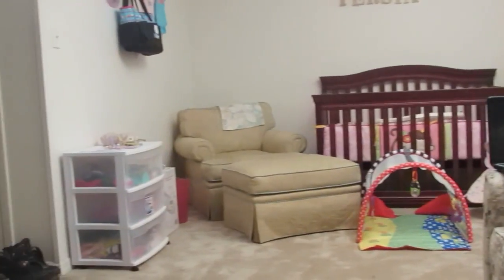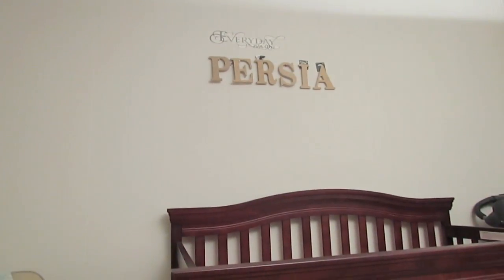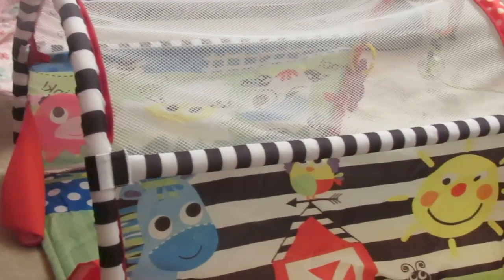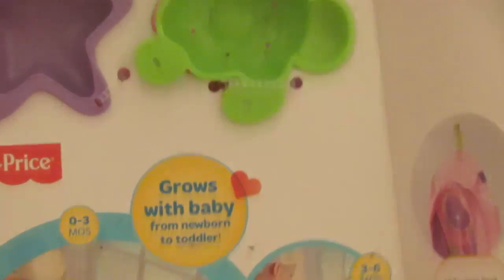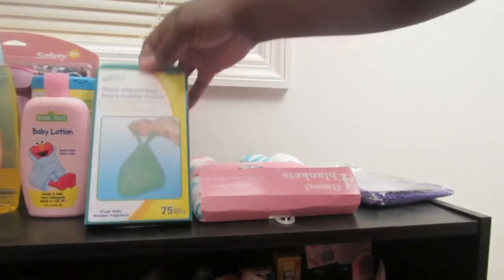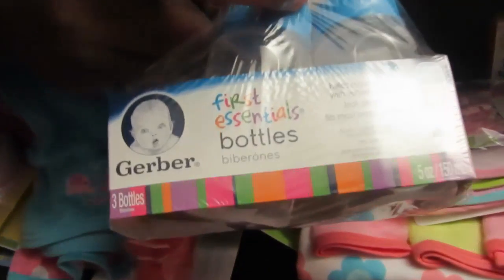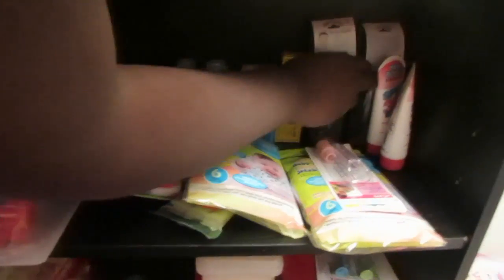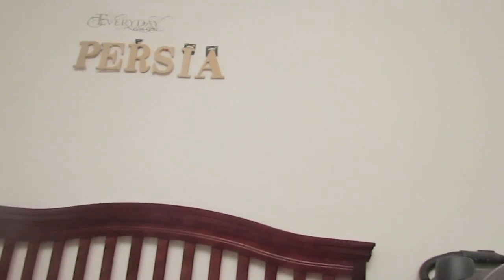Nursery Tour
Hello to all my preggo followers and Ttc girls . Also to my beauty subbies if your watching this . This is a tour of Persia's nursery . I pretty much purchased everything from Walmart , over the course of two weeks . I will be back with the "what's in our hospital bags tag". Anyways I am Due November 18th. Time seems to be going so slow, yet the time is so near .